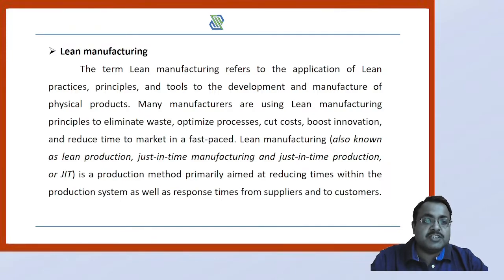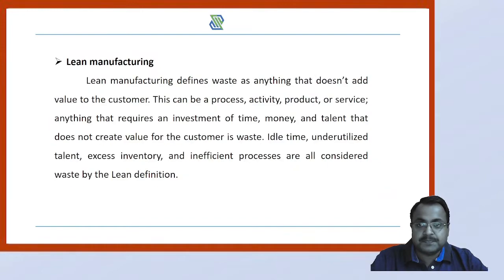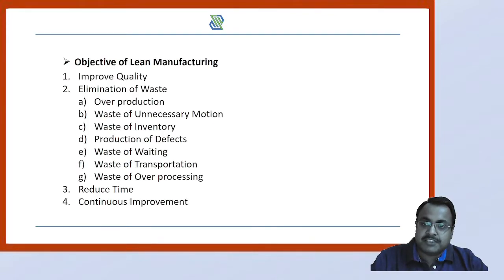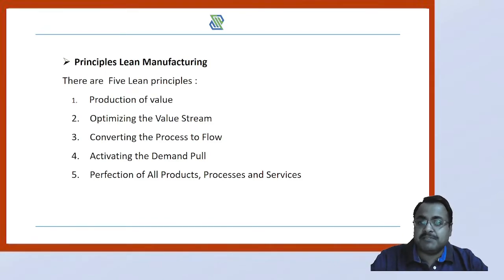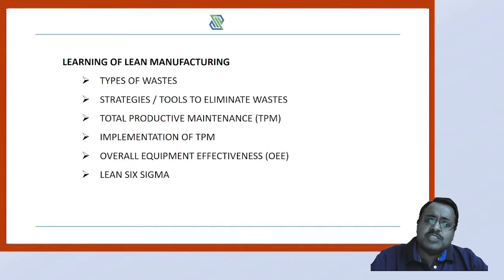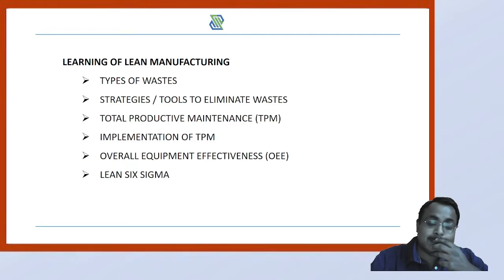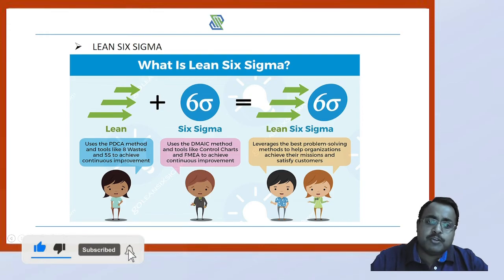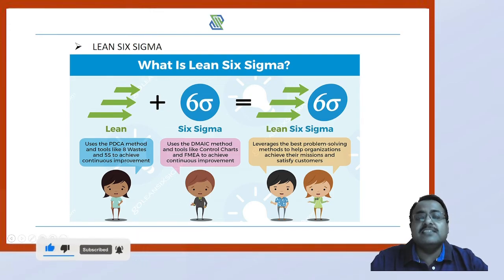What is Lean Manufacturing and Production?